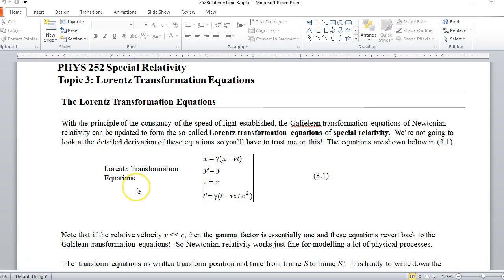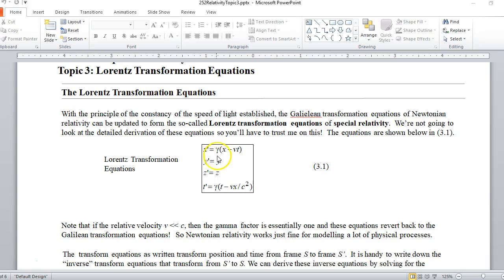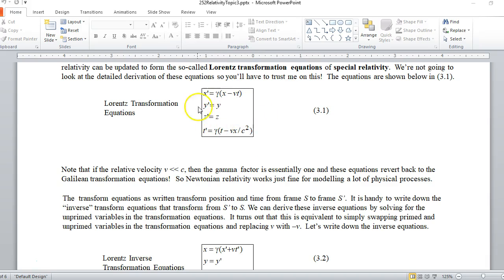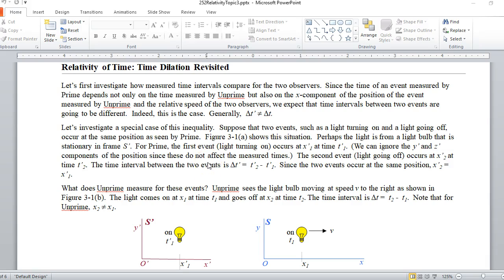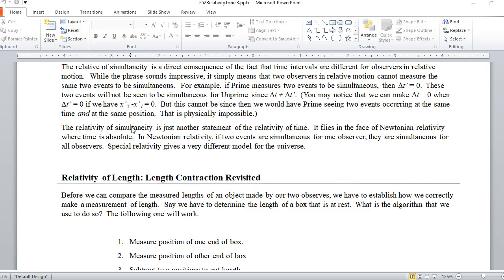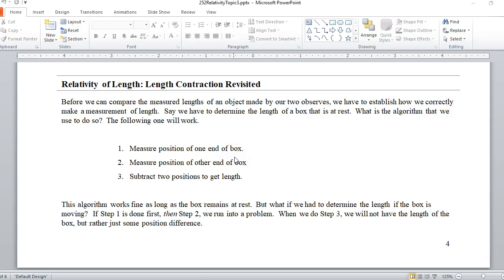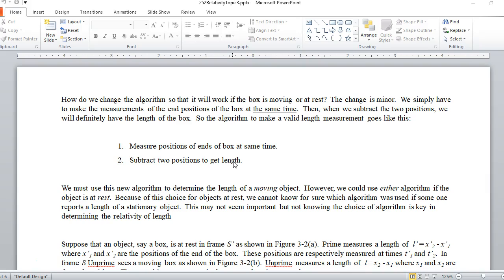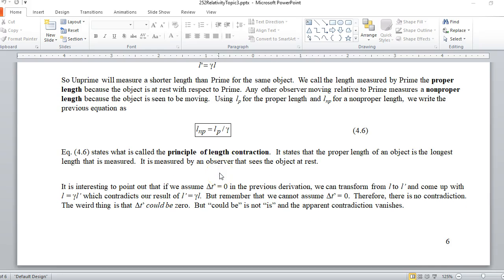252_4.1_3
Part 4.1
Special Relativity: Length & Time
Video 3
Lorentz Transformation Equations